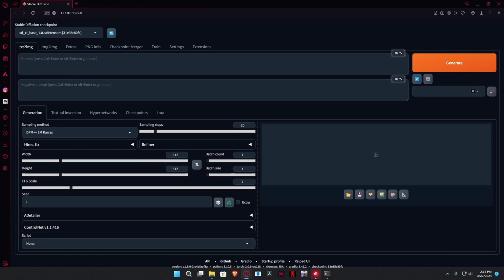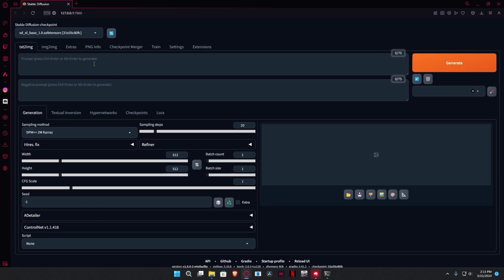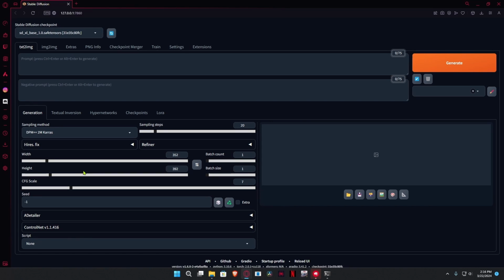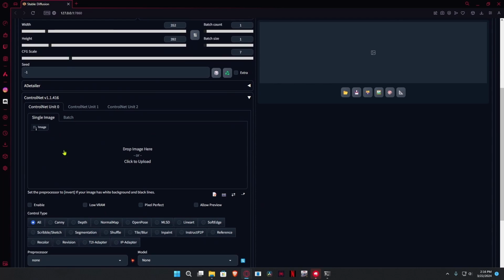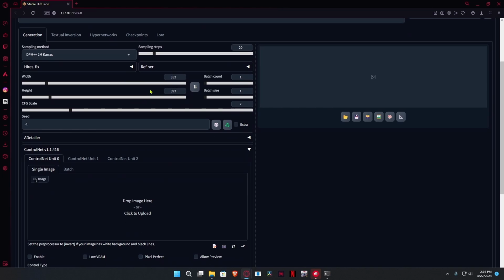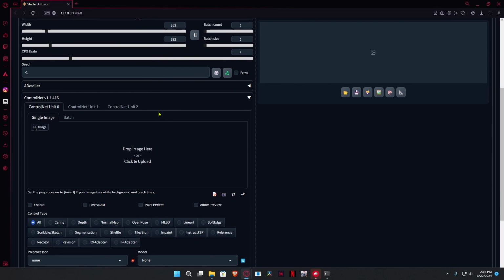How to Fix Stable Diffusion Runtime Error CUDA Out of Memory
Are you having the Stable Diffusion cuda error? Follow this short tutorial to fix it.